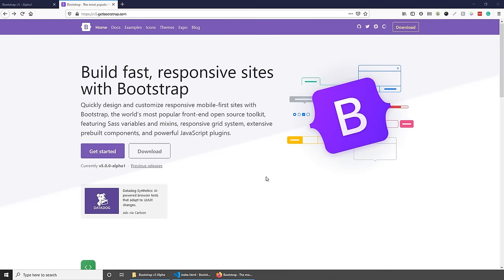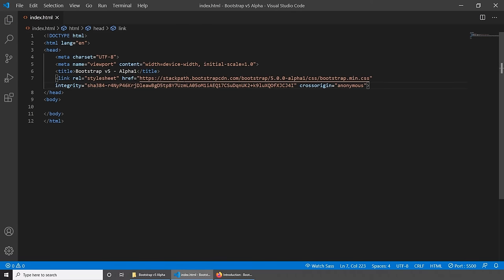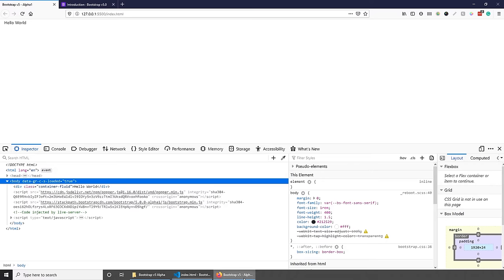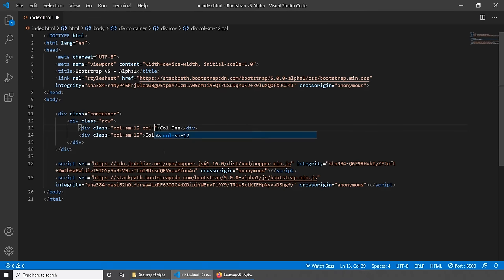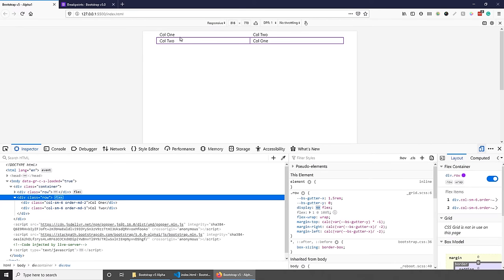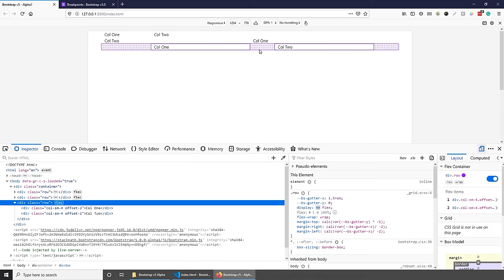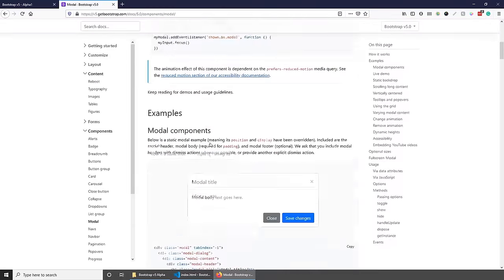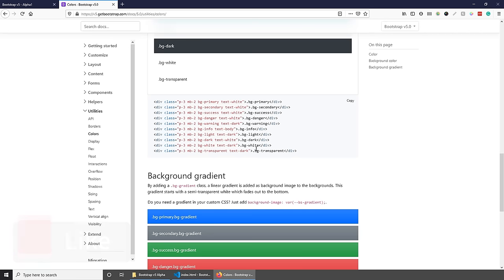Learn Bootstrap in less than 20 minutes - Responsive Website Tutorial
This is a quick introduction to how to get started with Bootstrap 5 Alpha.